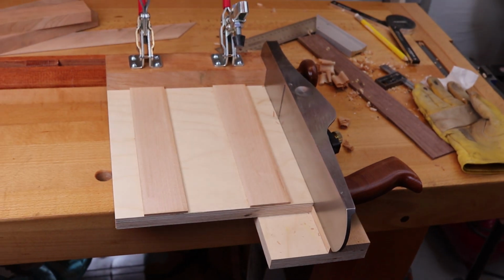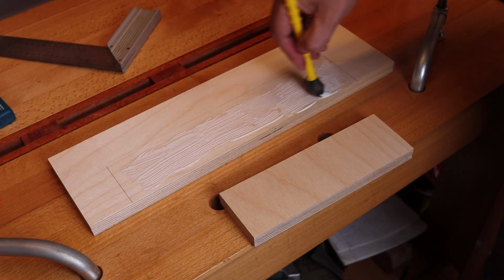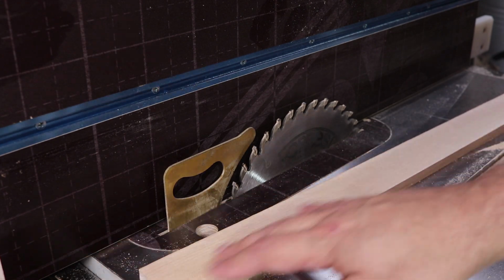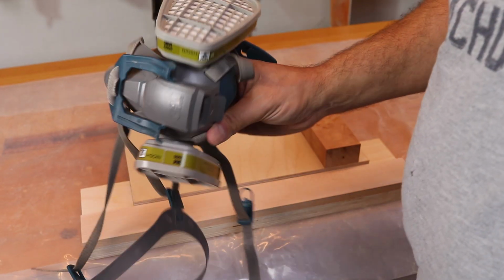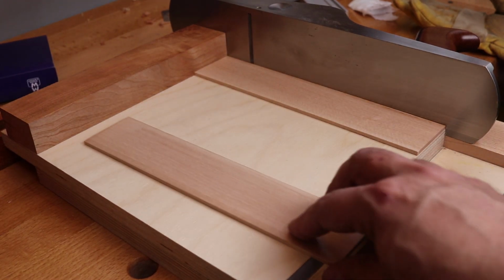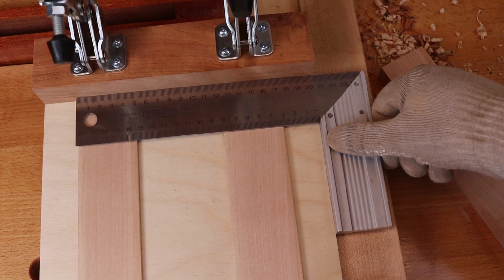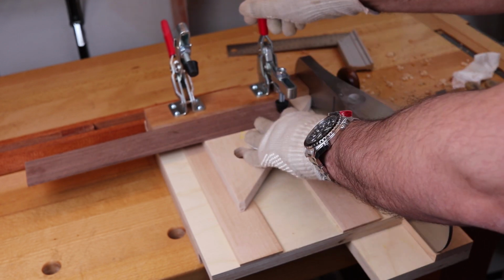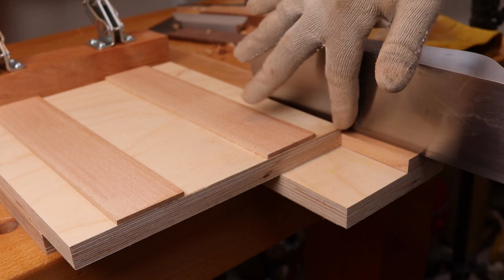How to make a simple shooting board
Some of the good tools I am using:

T-Bevel square
Mini square
Marking knife
Japanese clamps
Japanese saw
Ripping Sawblade
Multipurpose Sawblade
My Wood threading jig
My Main chisel set
Sharpening stone

My video recording gear:

Main lens
Tripod: https